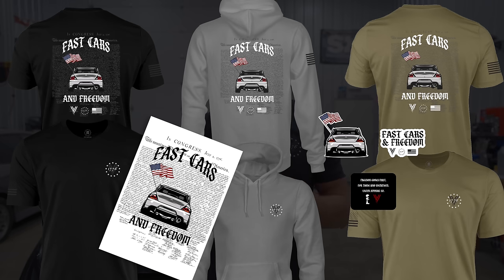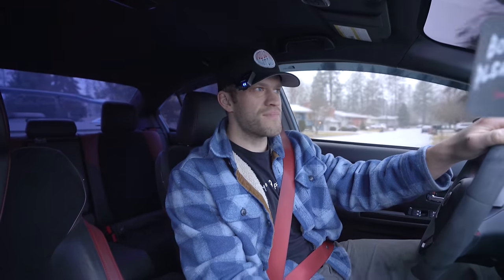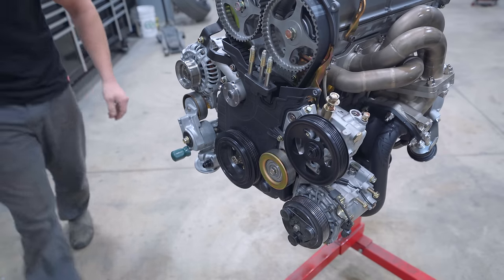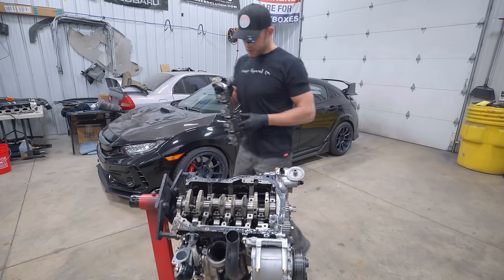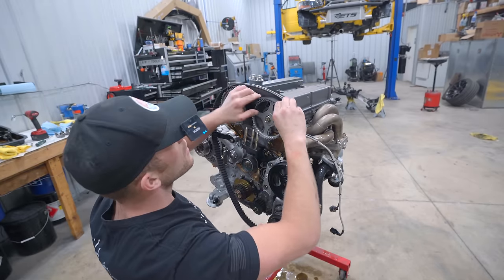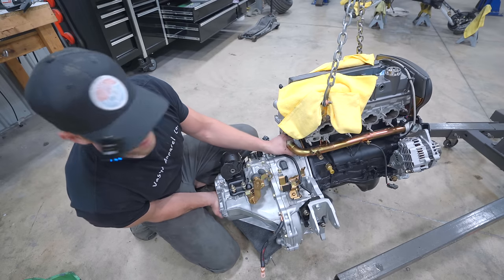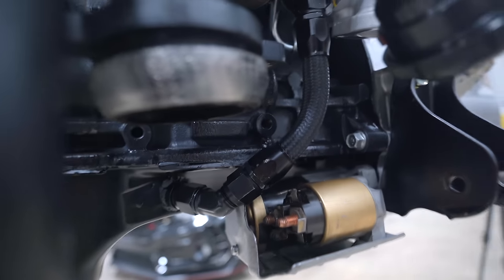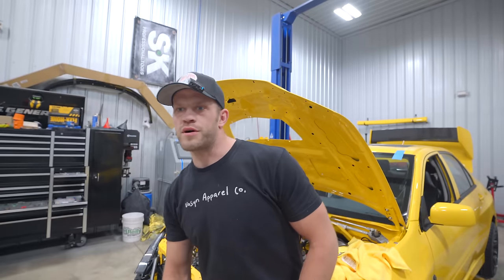THE ABANDONED EVO 8 RESTORATION | EP. 65 (it gets worse...)